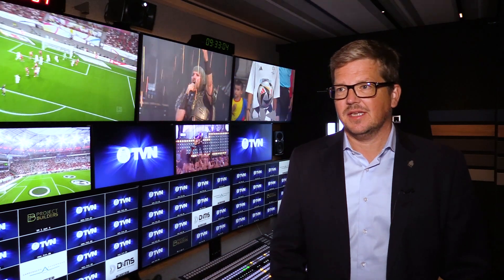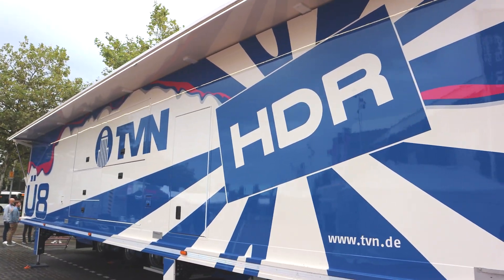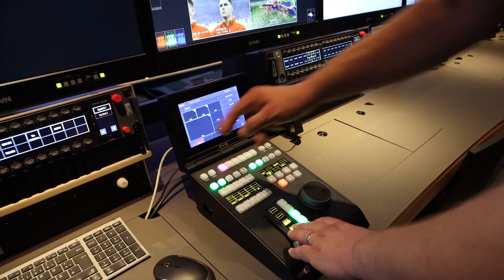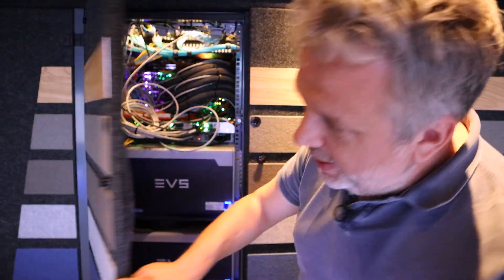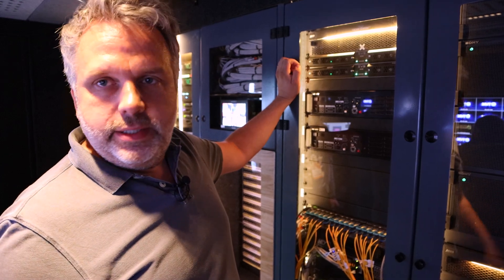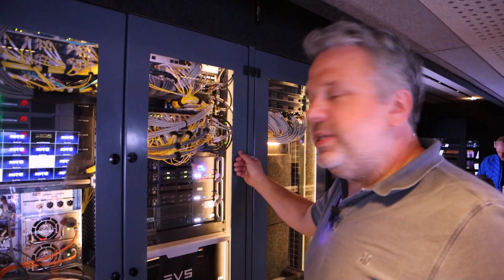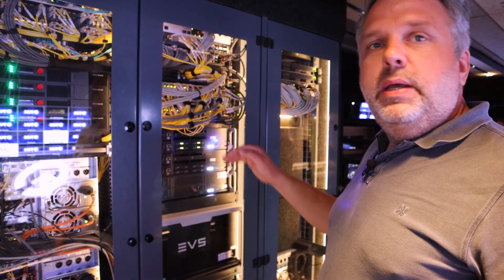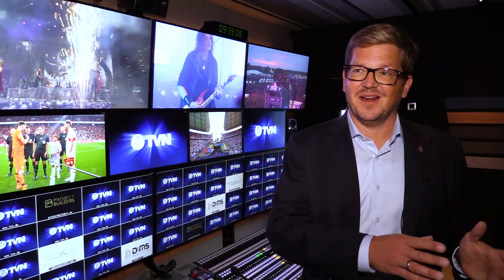TVN chooses EVS technology for cutting-edge Ü8 OB van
Markus Osthaus, CEO of TVN Group, and Felix Rumpf, Managing System Engineer, explain why EVS was their top choice to power their latest Ü8 OB van, and how it’s transforming their production processes.